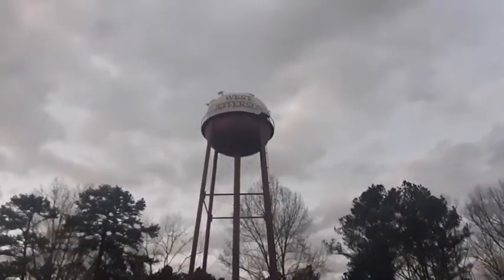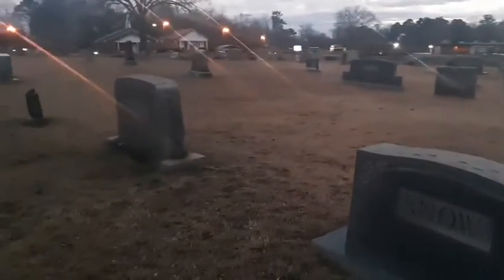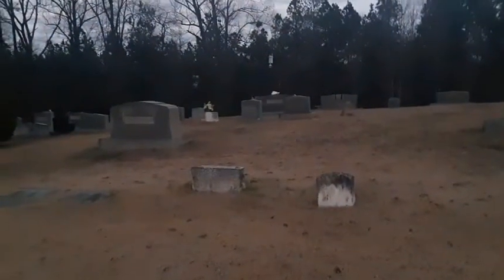Haunted or not West Jefferson cemetery and Town Hall basement EP12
we take a trip to Quinton Alabama in search for a few haunted places